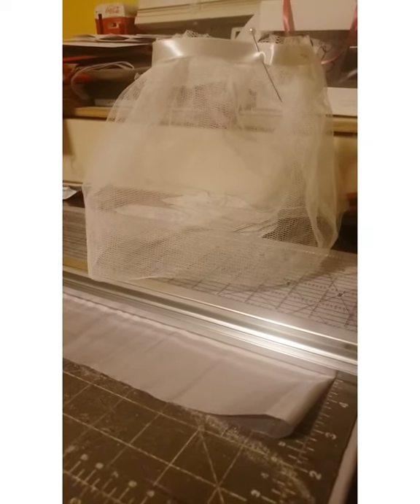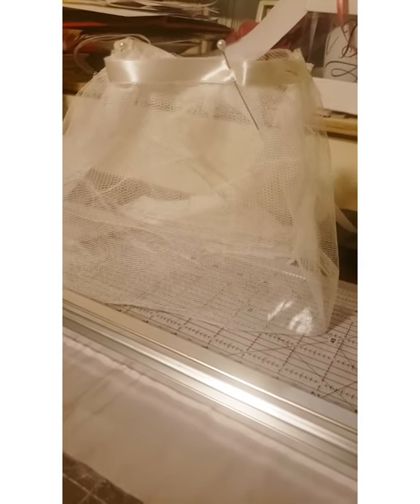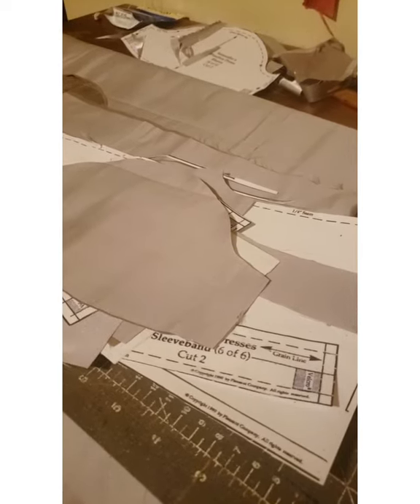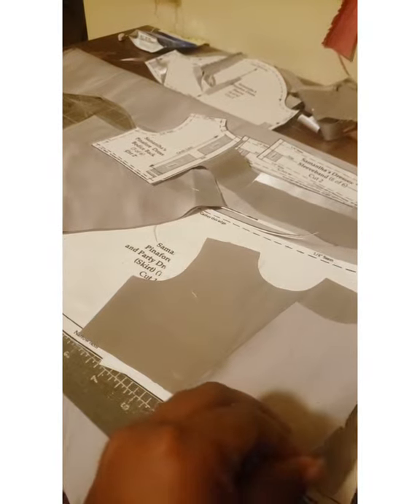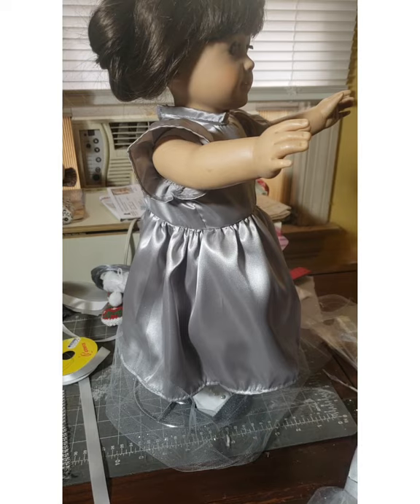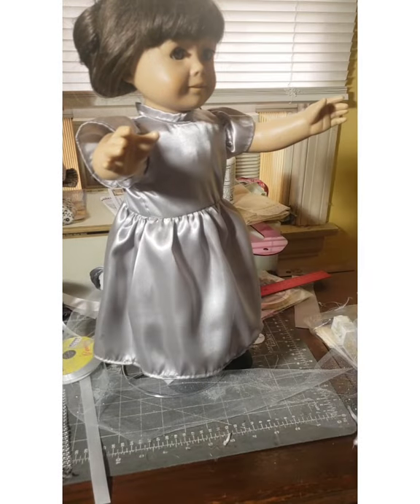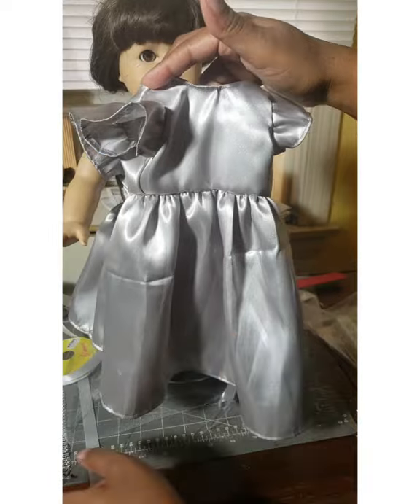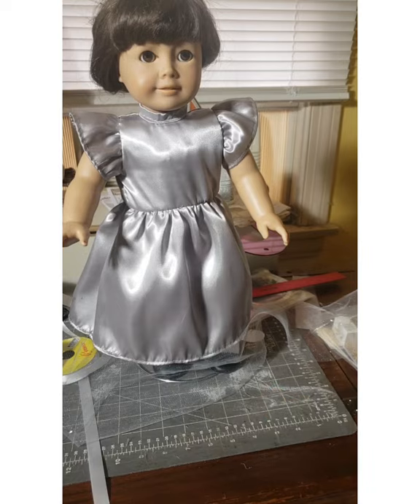The 12 Dresses of Christmas American Girl Doll Clothing Sewing Vlog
Take a look at the second set of dresses in silver Satin.